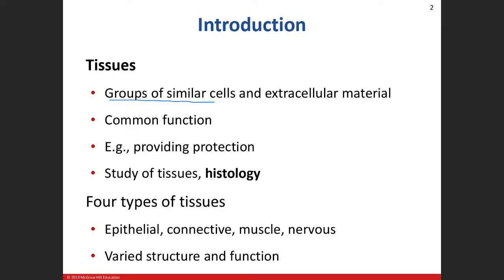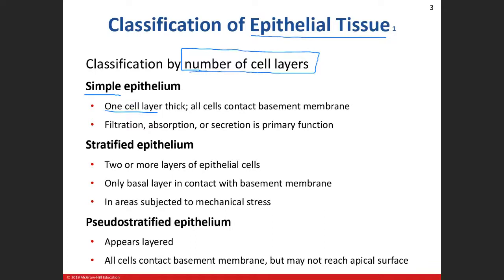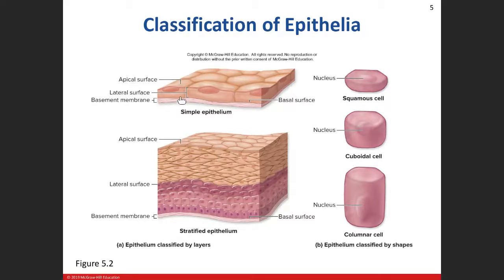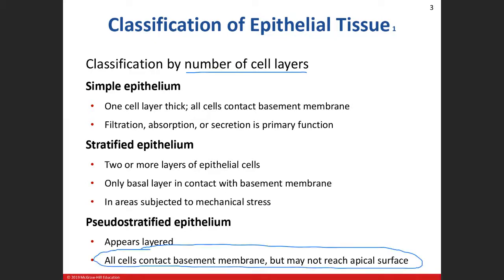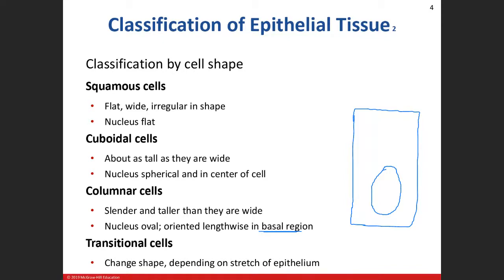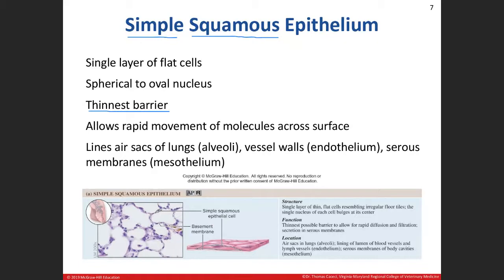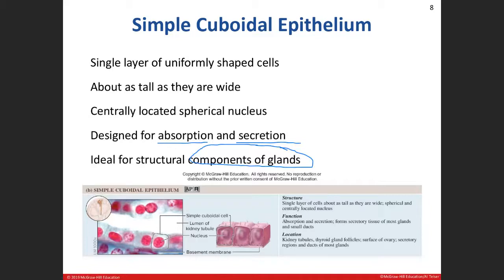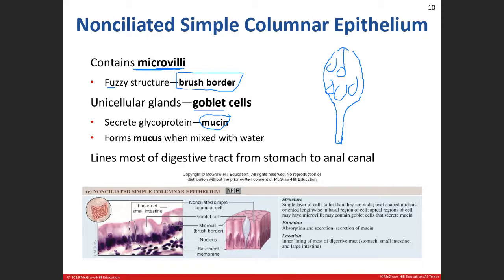Day 2: Tissues Chapter 5 Lab 1/14/21 Part 1